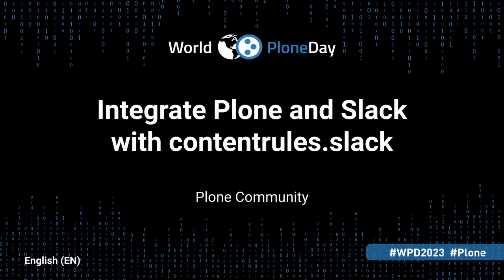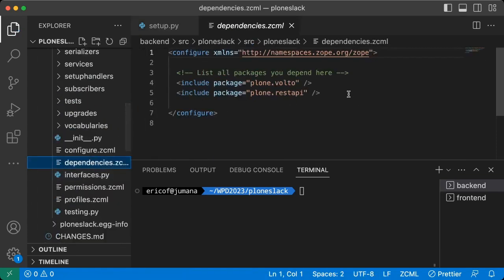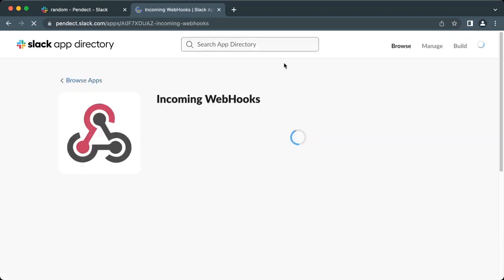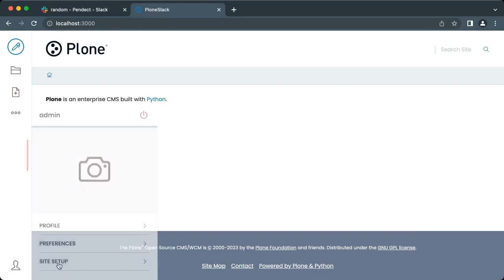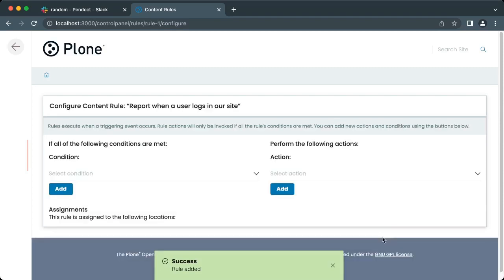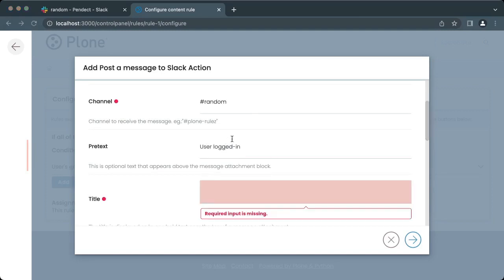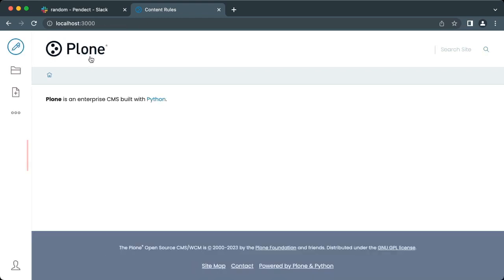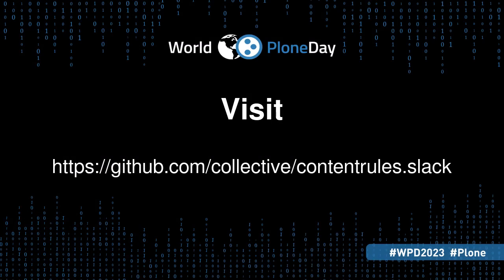Integrate Plone and Slack with contentrules.slack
The contenterules.slack addon is the easiest way to integrate your Plone site with Slack. In this video we show you how you can use it.